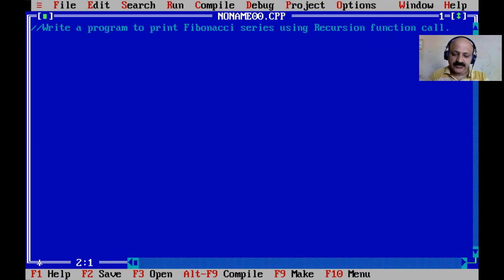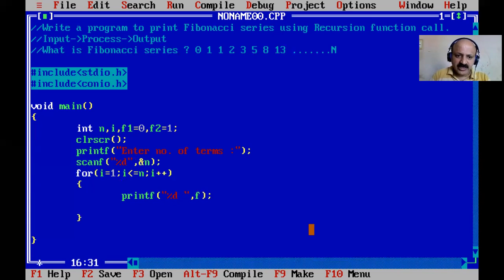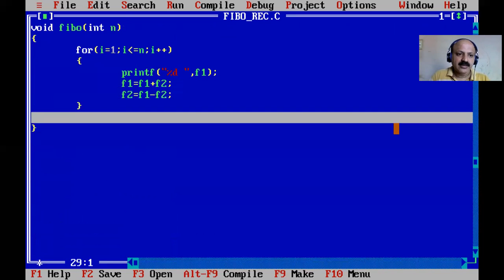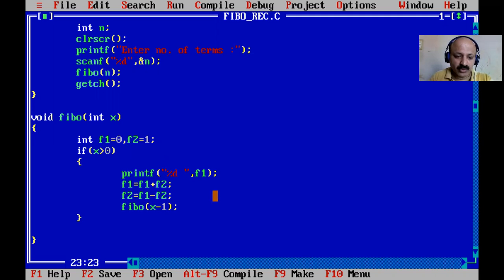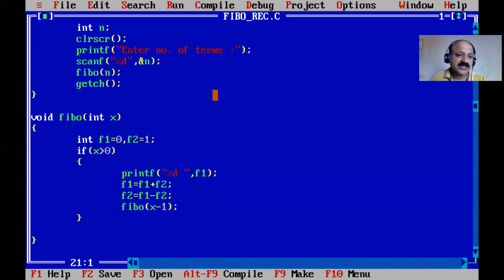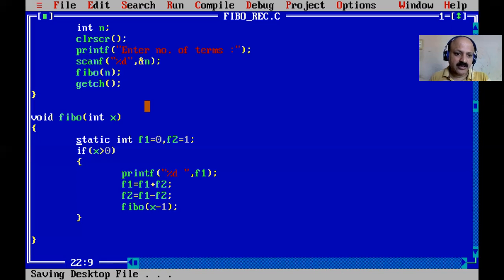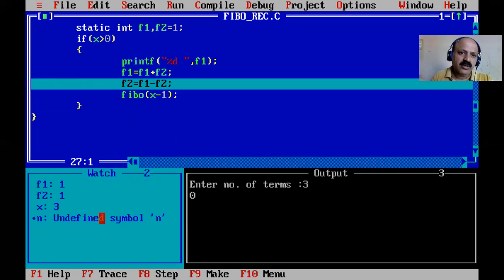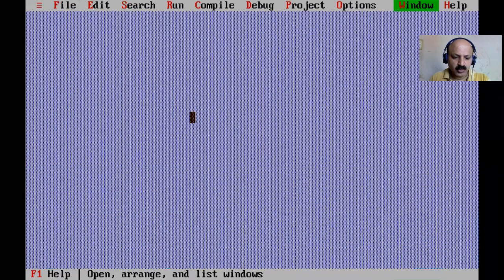Fibonacci Series Using Recursion Technique in C Programming Language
Fibonacci Series mean like 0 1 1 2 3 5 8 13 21. N of terms. In this series previous two terms sum of next term and here use recursion function call technique.